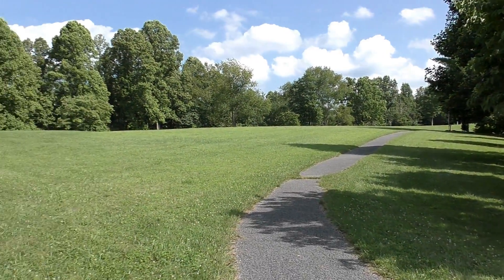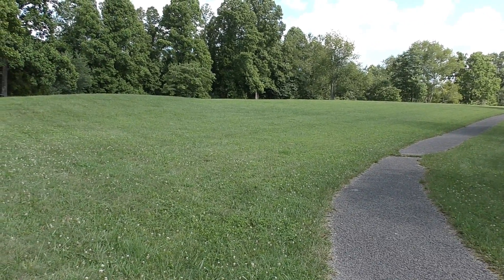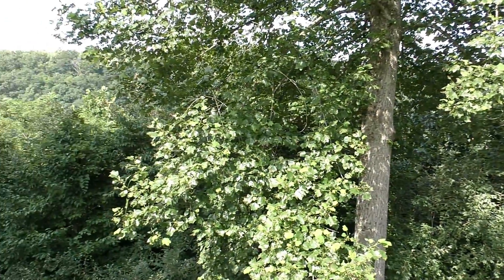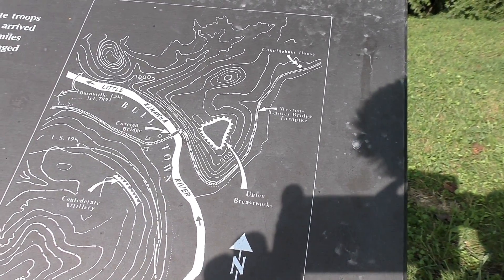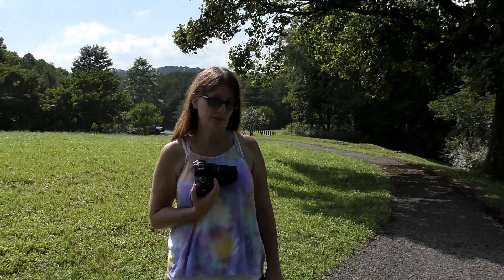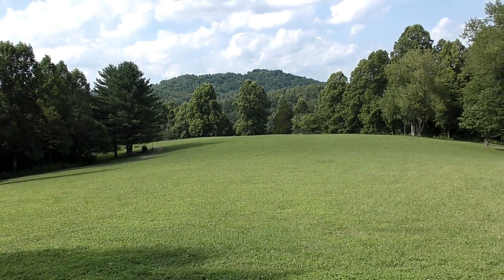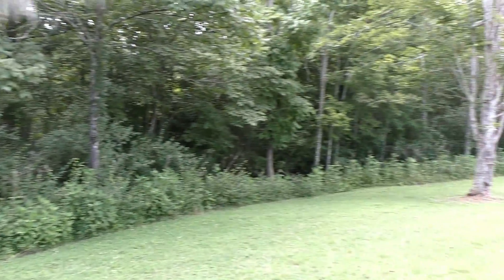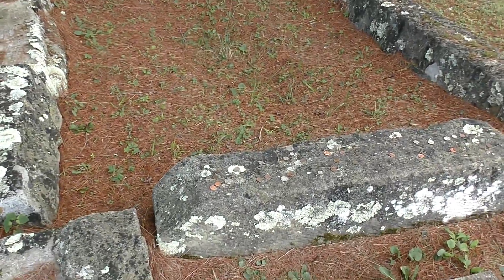The Battle Of Bulltown, Civil War Battlefield, Near Burnsville, West Virginia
Found another West Virginia Battlefield.  This one takes us to Braxton county in north central West Virginia.

In the fall of 1863, William Lowther Jackson, the cousin of "Stonewall" Jackson, led a raiding party of 800 men into central West Virginia to capture the strategic "fort" at Bulltown which overlooked an important crossing of the Little Kanawha River. The goal was to cut Federal communications between the Greenbrier and Kanawha Valleys.

The Union garrison of roughly 400 men was commanded by Captain William Mattingly. The Union troops manned a "fort" of makeshift log barricades and shallow trenches which can still be seen today.

Jackson approached Bulltown secretly. He divided his forces in an attempt to converge on the Union position from two different directions. The Confederates advanced at 4:30am on October 13. They quickly captured the Federal pickets and would have taken the garrison by surprise but one Confederate, who was originally part of the Union fired his gun and alerted the Union troops.He was then shot and killed.

The Confederates advanced against the fort and a drawn out skirmish lasted until about 4:30pm, almost twelve hours after the battle began. Twice, Jackson sent a flag of truce with a demand to surrender to which Captain Mattingly replied "I will fight until Hell freezes over and then fight on the ice until I get what I want."

Jackson eventually retreated back towards the Greenbrier Valley. Casualties were very light considering the length of the battle. On the Union side there were no fatalities. Captain Mattingly was wounded in the thigh and there were some other slight wounds in the Federal camp. The Confederates lost eight killed and a like number wounded.

One civilian, Moses Cunningham, who owned the farm on which the majority of the battle took place, was wounded when he ran out of his house shouting "Hurrah for Jeff Davis."

Thanks! Look forward to hearing from you.